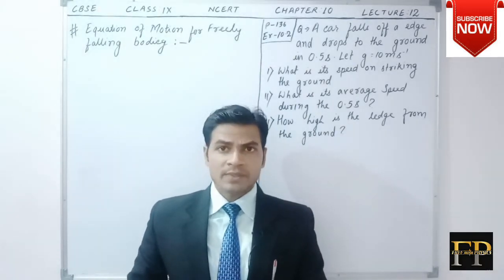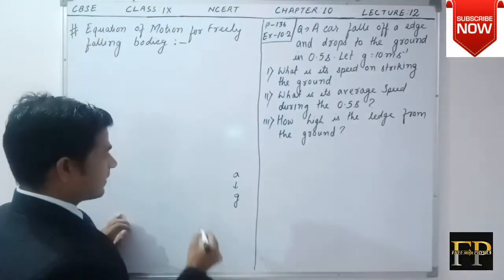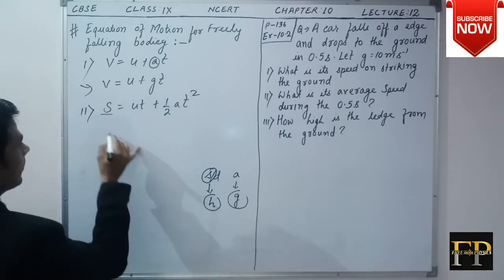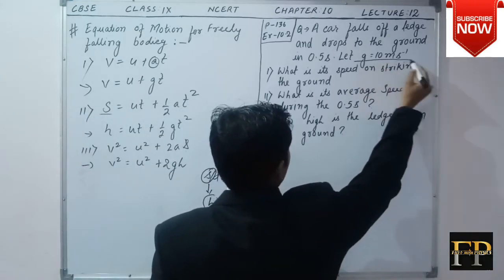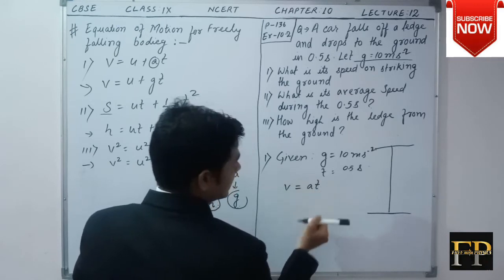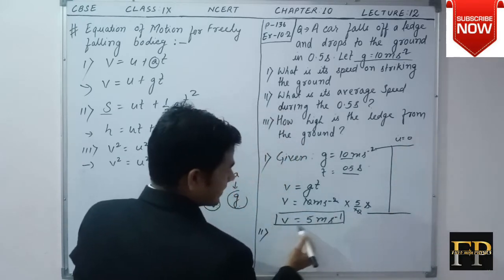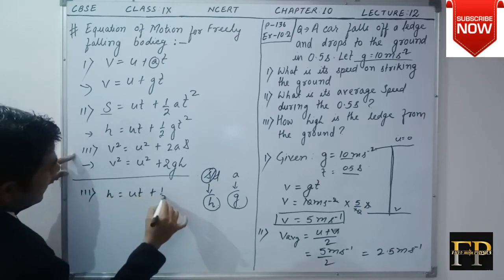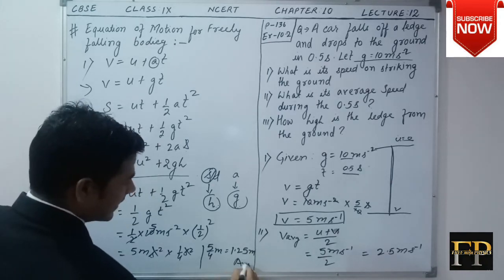EQUATION OF MOTION FOR FREELY FALLING OBJECTS NCERT GRAVITATION | EXAMPLE:10.2 Lecture:12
CBSE CLASS:09
NCERT CHAPTER:10 GRAVITATION
This is the 12th lecture of this chapter. In this lecture we have discussed about the Equation of Motion of Freely Falling Bodies. We have also discussed one of the Numerical from NCERT Science book of Class:09